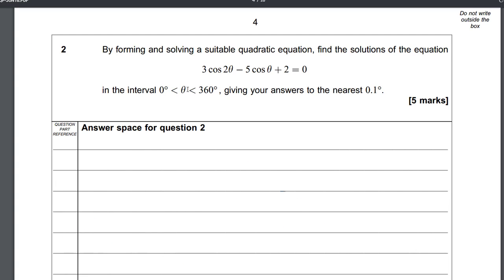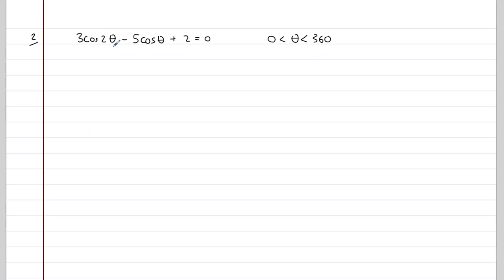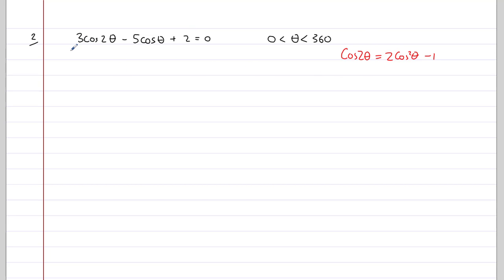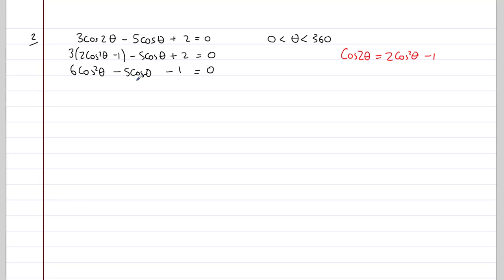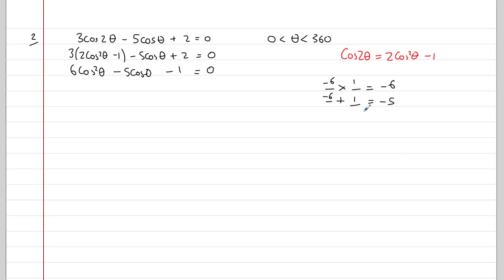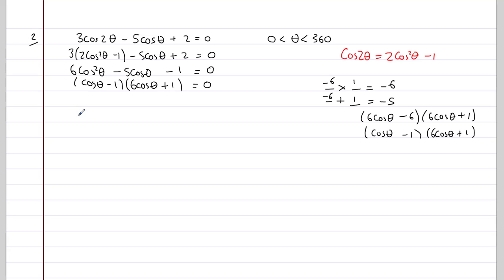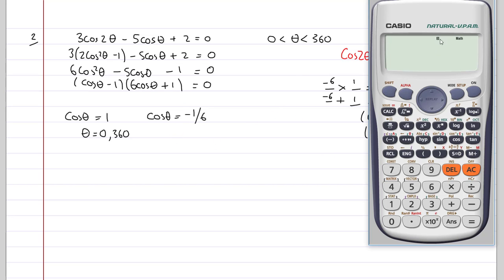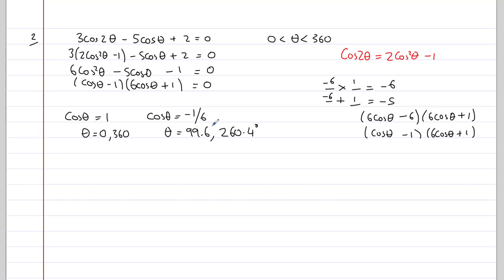AQA Core 4 | June 2016 | Q2 | Video Solutions | A Level Maths